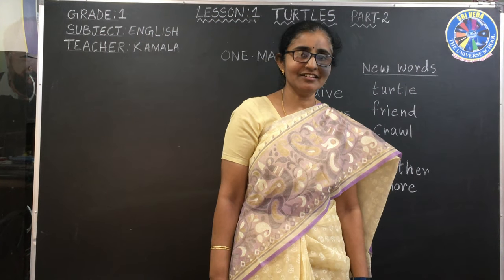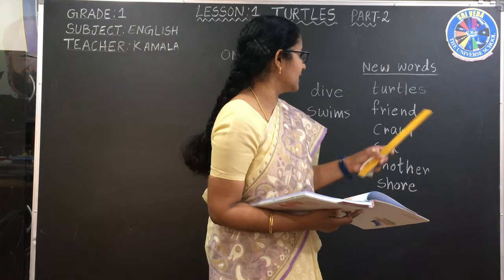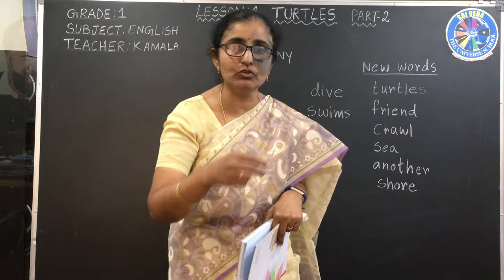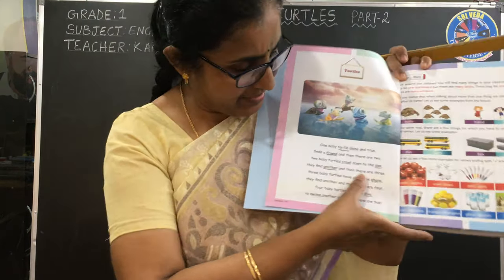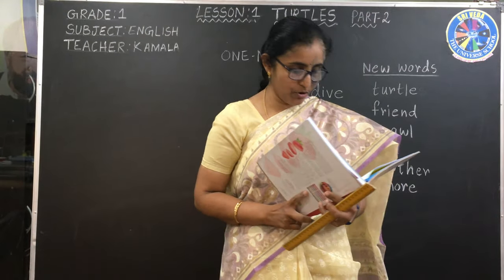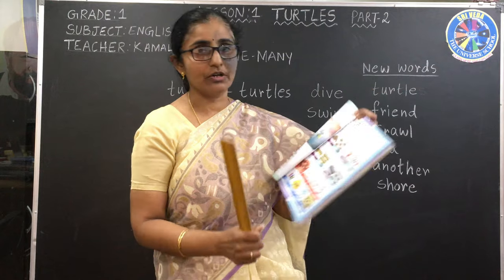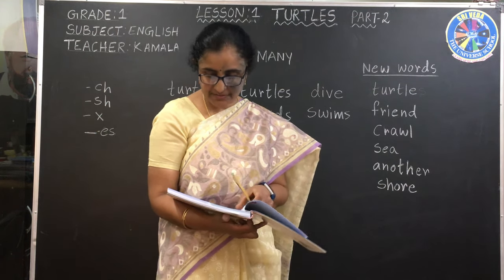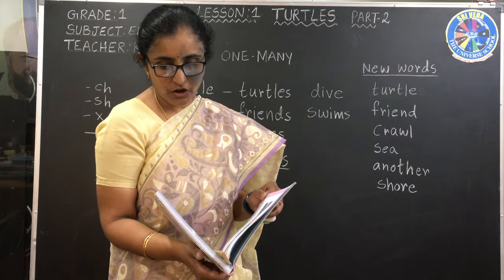TURTLES * PART 2 * ENGLISH * SRIVEDA THE UNIVERSE SCHOOL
1 26 06TURTLE PART 2 ENG 26 06 *  ENGLISH  * SRIVEDA THE UNIVERSE SCHOOL

BACHUPALLY * CHANDANAGAR * MADINAGUDA

BY
KAMALA